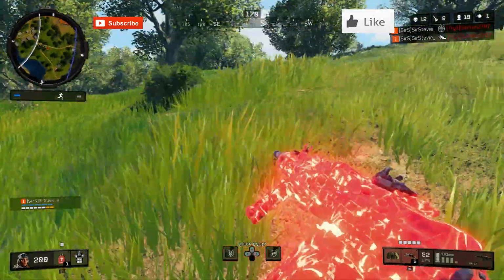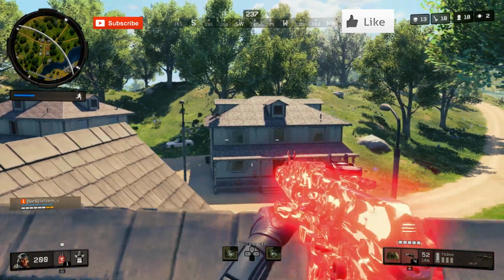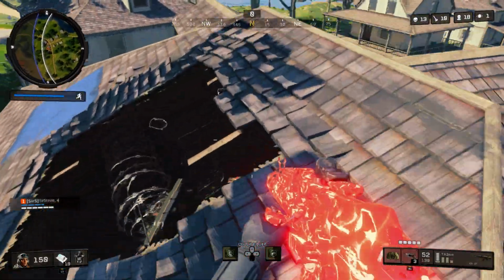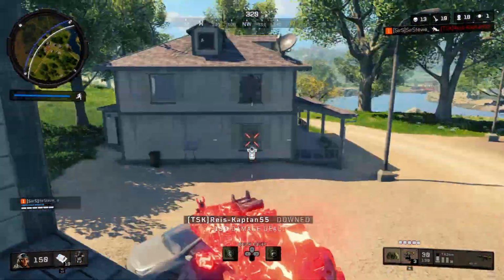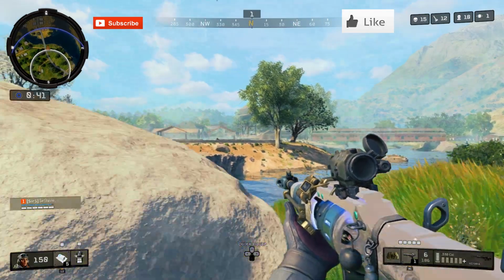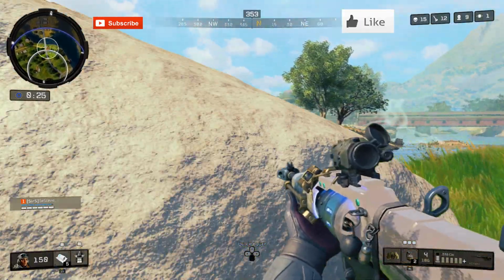HOW TO WIN IN SOLO DUOS ! SOLO DUO 20 BOMB TUTORIAL ! Black Ops 4 Blackout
Here Is a play by play tutorial on how to get better/win in solo duo's ! Thank you for all your support I really appreciate it ! After all It's 100% FREE ! Thanks and bye for now !